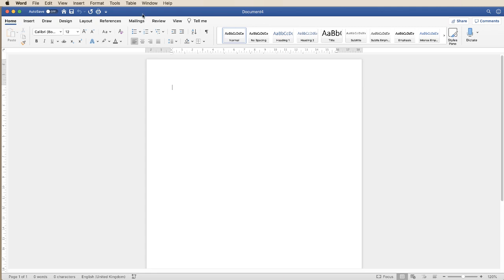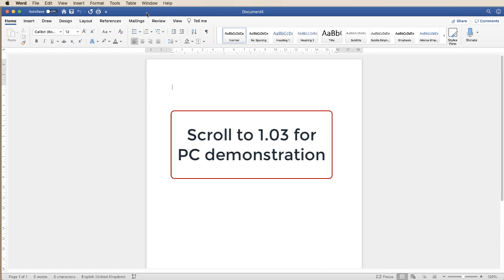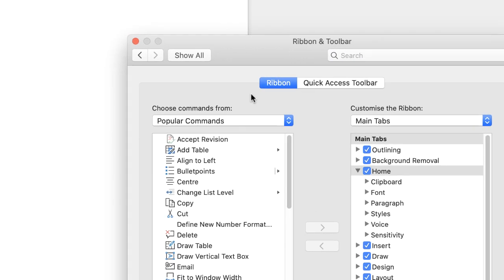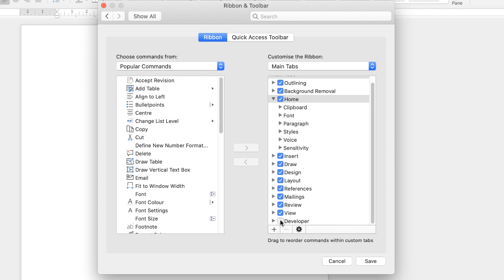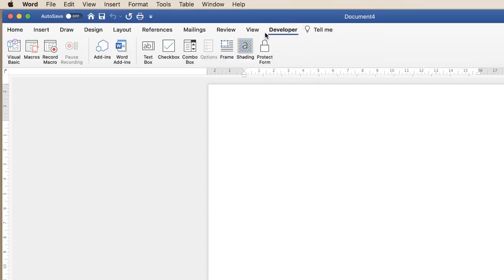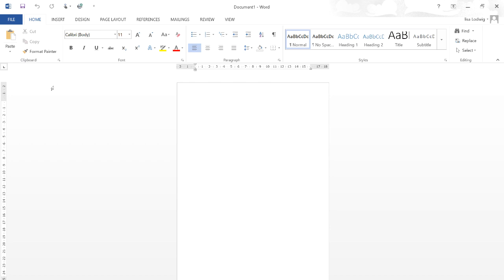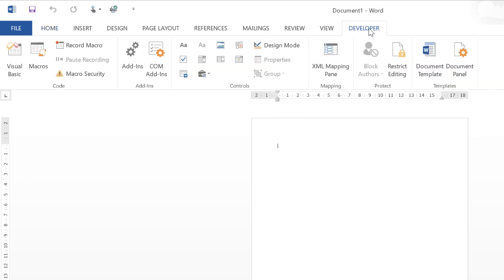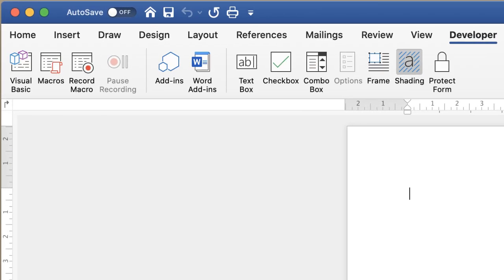Show Developer Tab in Word | Microsoft Word Tutorials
Learn how to show the developer tab in word for both MAC and PC. This quick and simple tutorial takes you through each step to find and show the developer tab. The developer tab will enable to you record and create macros to make your workflow quicker and easier.